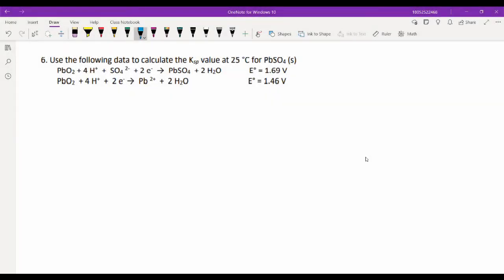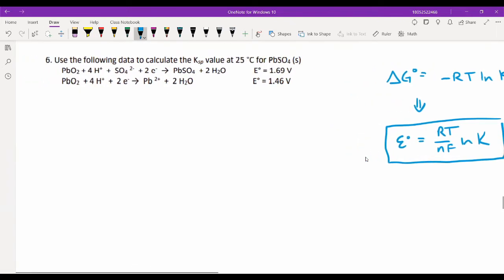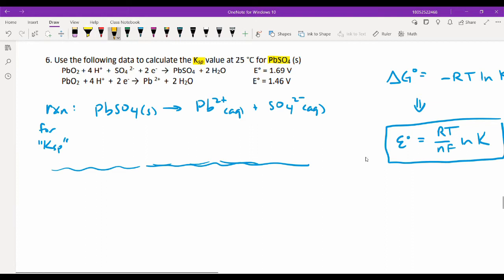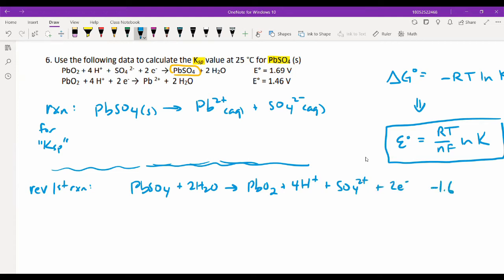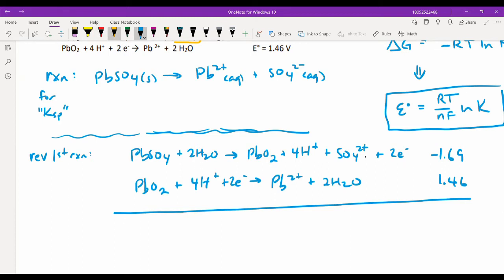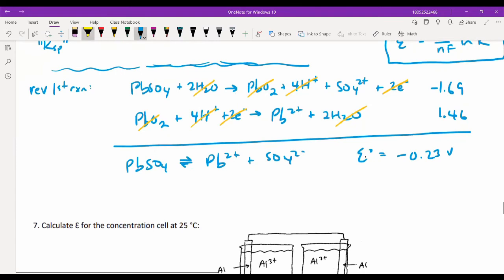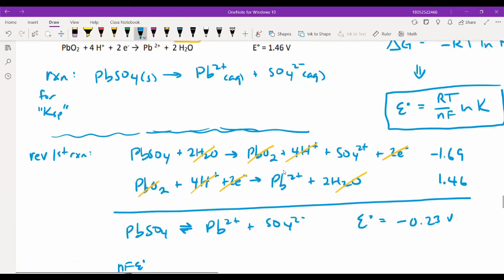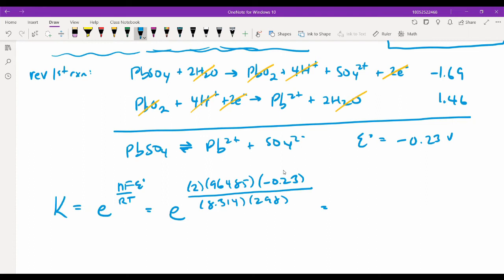Chem 1B - Ch 11 - Part 3 - Cell Potential and K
Calculating Ksp from an overall cell potential. Problem #6 on Ch 11 worksheet.